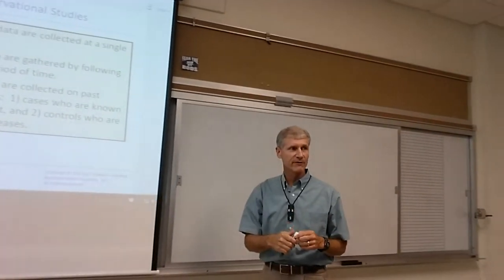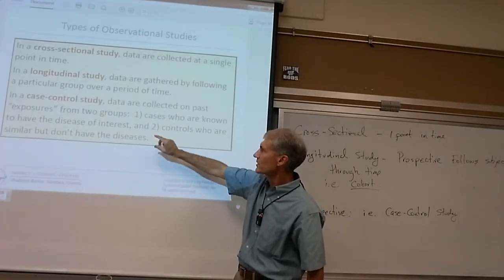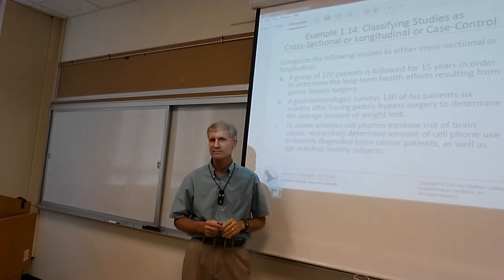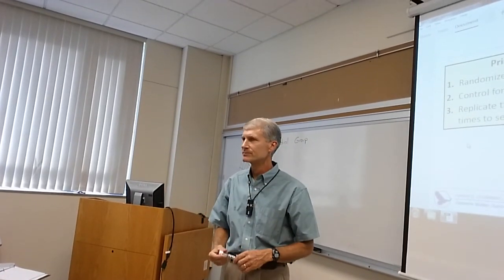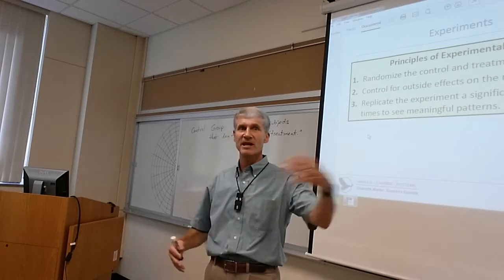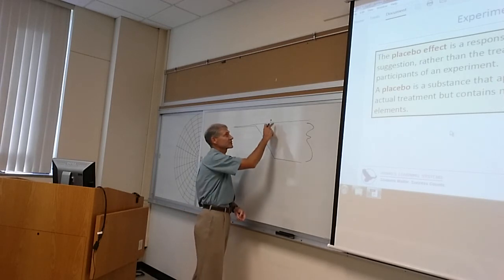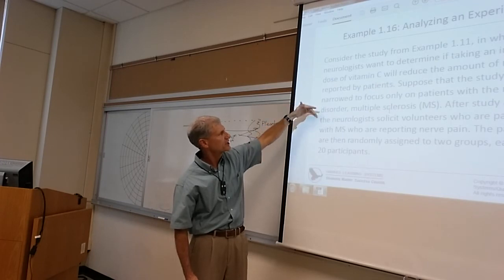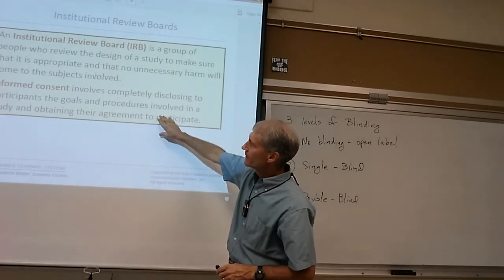Mosier MA140 Statistics: Types of Statistical Studies - part 2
The rest of 1.3, and started 1.4